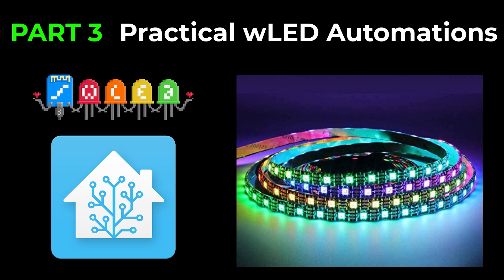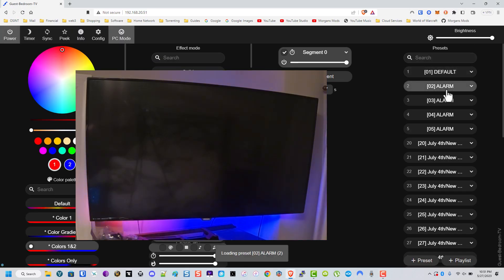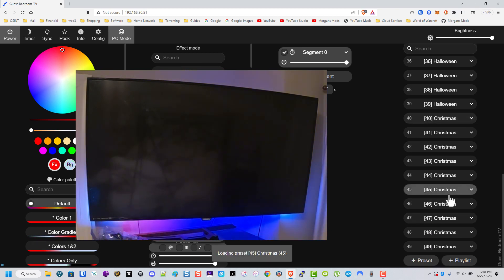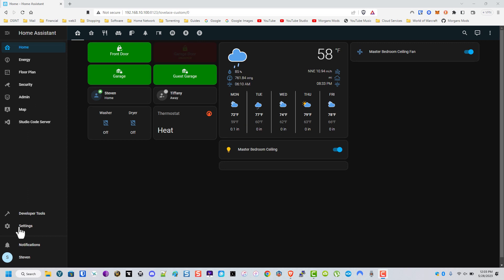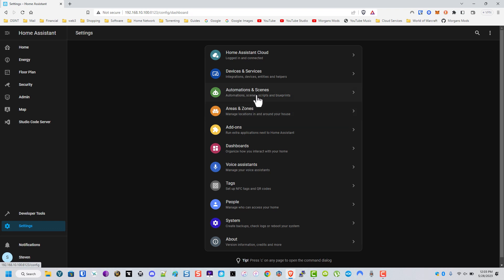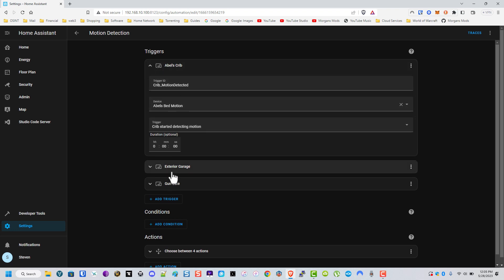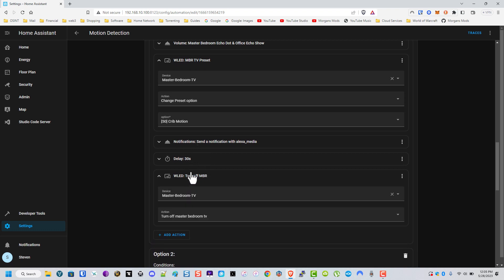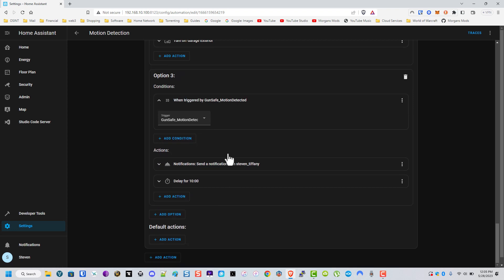wLED Automation Ideas